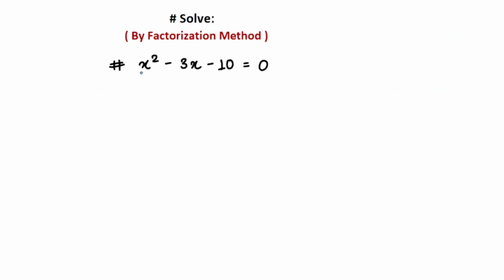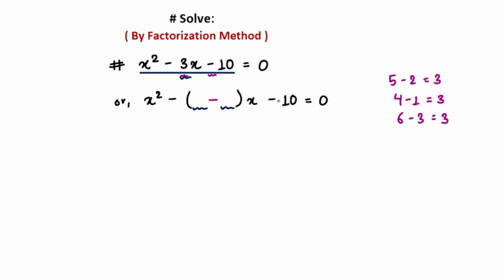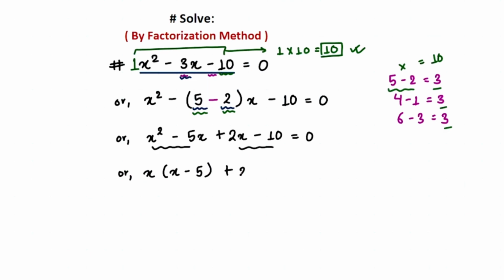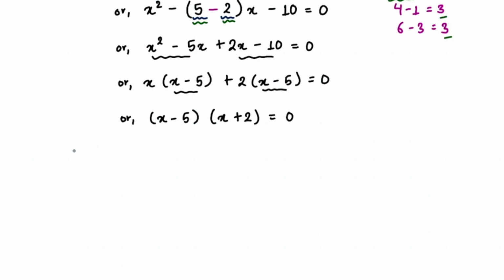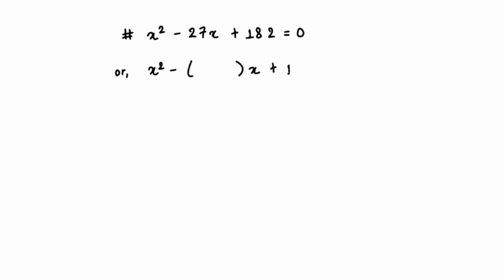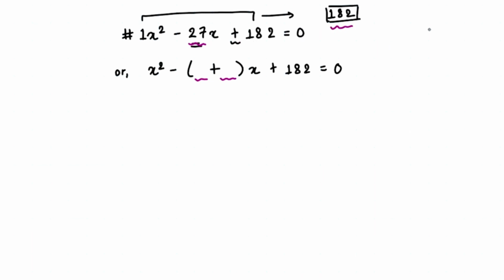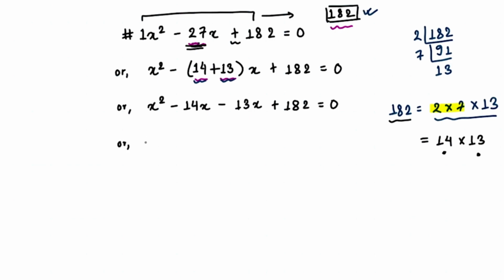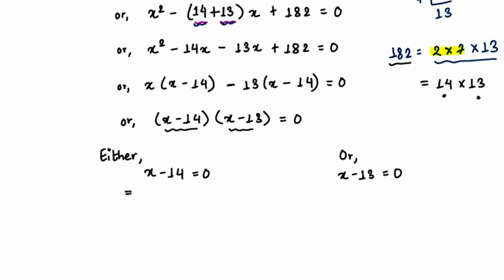How to Solve Quadratic Equations by Factorization | Factoring Method Step-by-Step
Learn how to solve quadratic equations by factorization (factoring/factorisation method) step by step.

In this lesson, we find the roots or values of x by factorizing quadratic equations and solving each factor separately.

Questions solved in this video:

1) x² - 3x - 10 = 0
2) x² - 27x + 182 = 0

You will learn:
• How to factorize a quadratic equation
• How to find the roots of a quadratic equation
• How to solve for x after factorization
• How to choose the correct factor pairs
• Quadratic equation factorization step by step

This lesson is useful for students learning algebra, quadratic equations, factorization, and factoring methods across different school syllabuses.

⏱️ TIMESTAMPS
00:00 Introduction
00:08 Question 1 – x² - 3x - 10 = 0
04:09 Question 2 – x² - 27x + 182 = 0